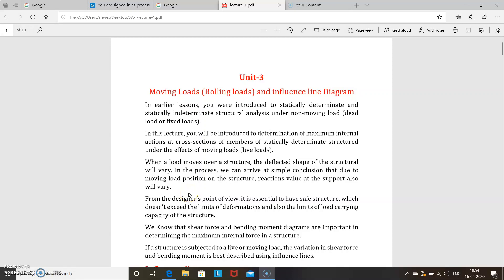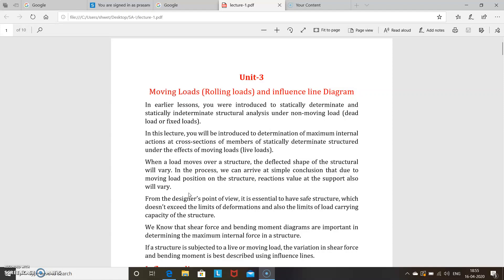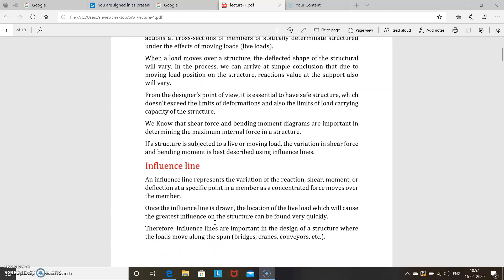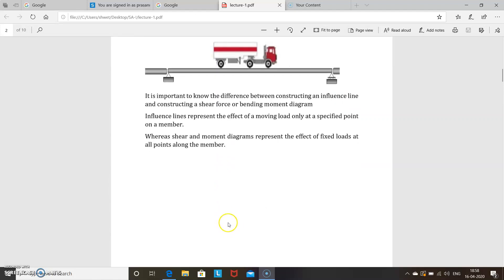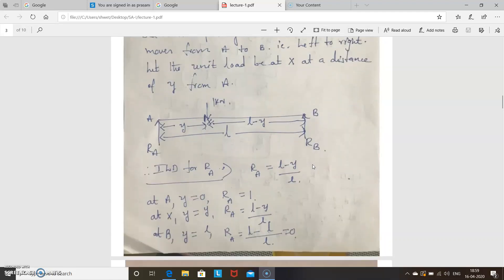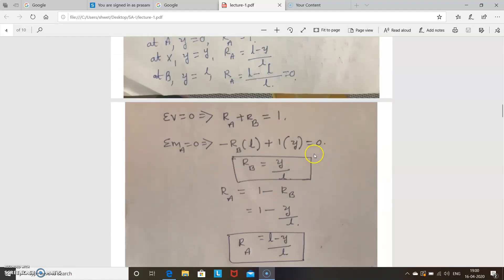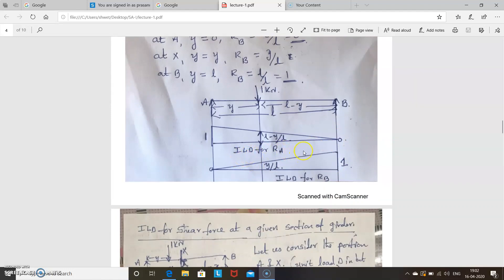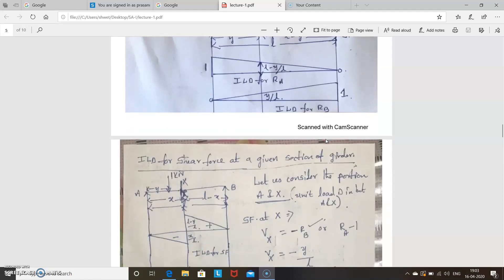lecture 1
Lecture-1 on SA-1 (unit-3) influence line diagram
by Dr. Shwetha P, DBCE Fatorda, Goa